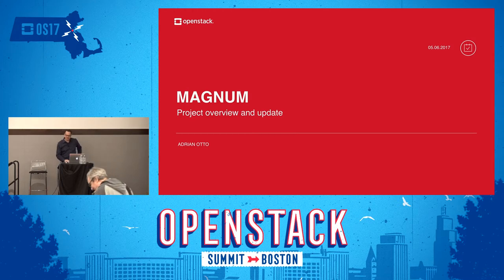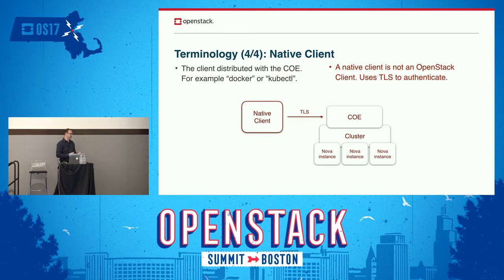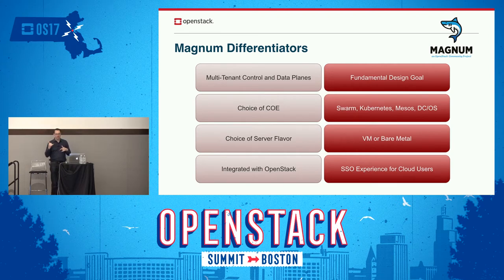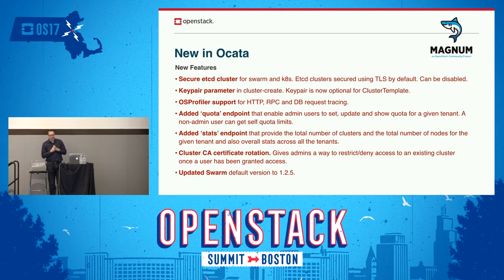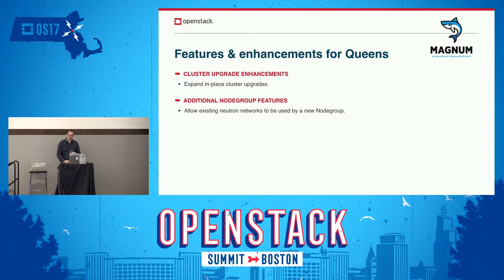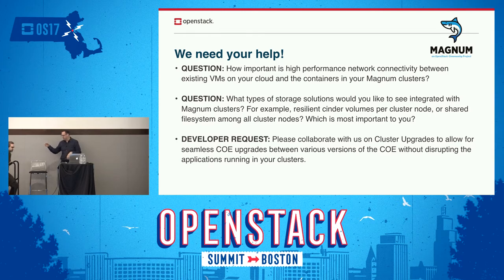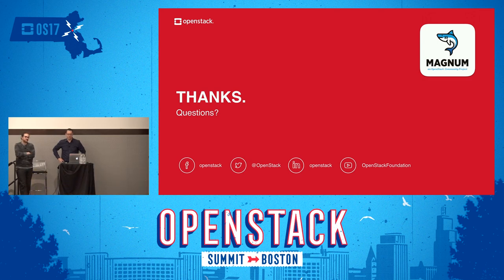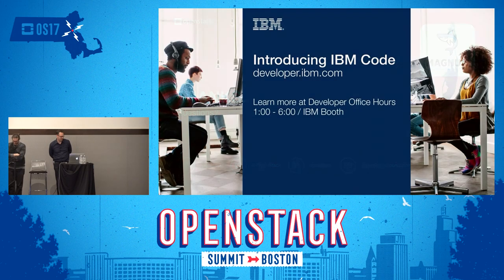Project Update - Magnum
Join the Project Team Leader of Magnum and core contributors for a project update reflecting current developments in the Pike cycle and discussion of future development activity. We dig into major issues and user needs, and how those needs can be addressed in current and future development. We also discuss hot topics from the Project Teams Gathering, and major development decisions agreed by the team. Get an in-depth look at the top features and enhancements Magnum plans to deliver in the Pike Release.